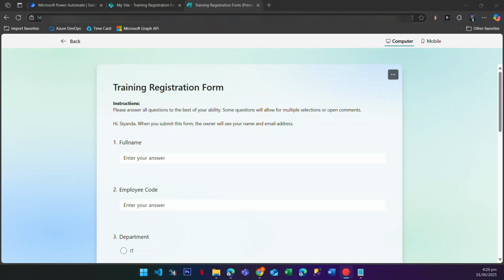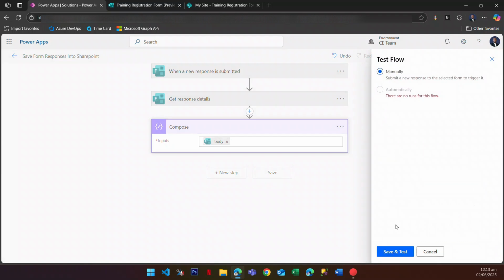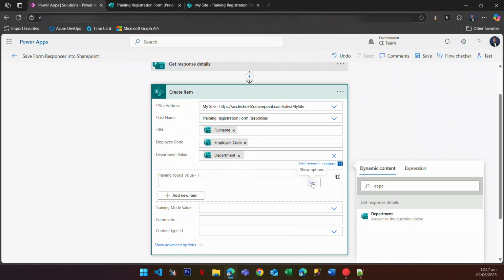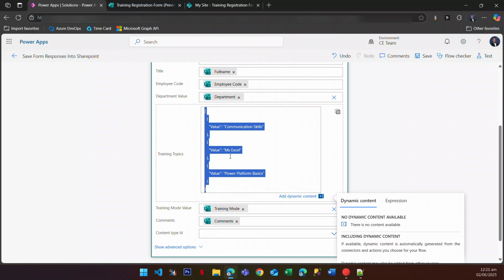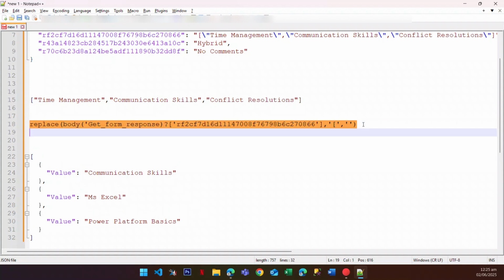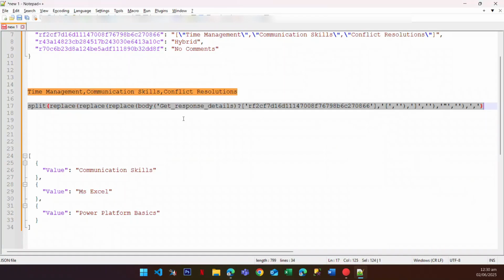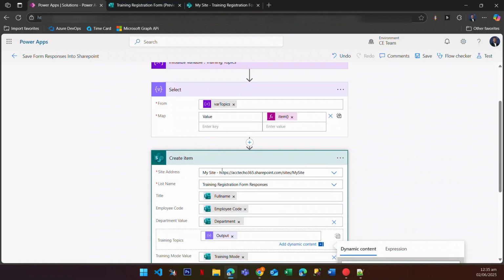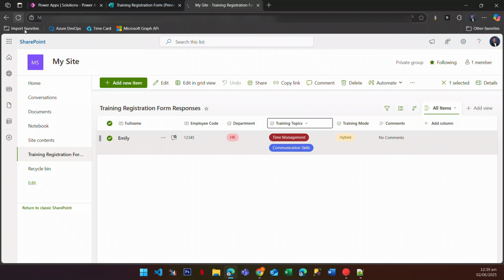Save Microsoft Forms Responses to SharePoint Automatically | Power Automate Tutorial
Learn how to automatically save responses from Microsoft Forms to a SharePoint list using Power Automate.

Tools Used:
Microsoft Forms
SharePoint Online
Power Automate (Office 365)